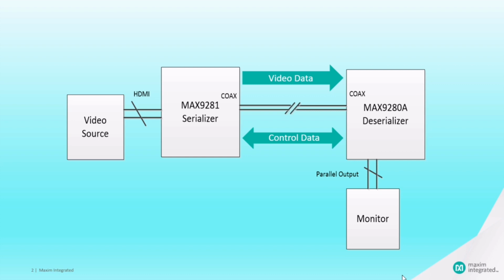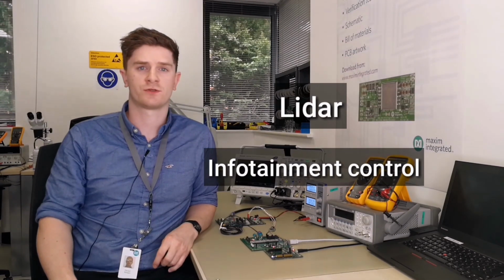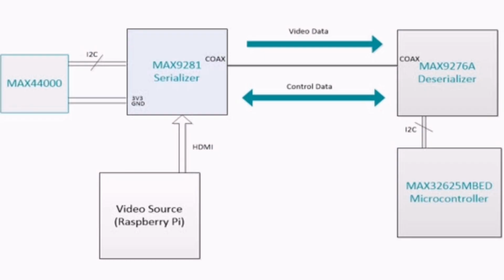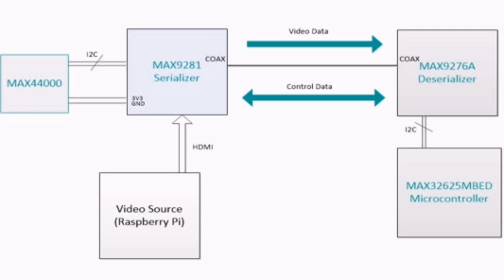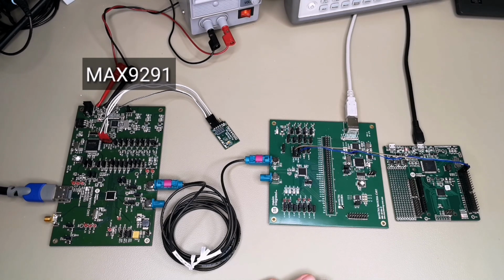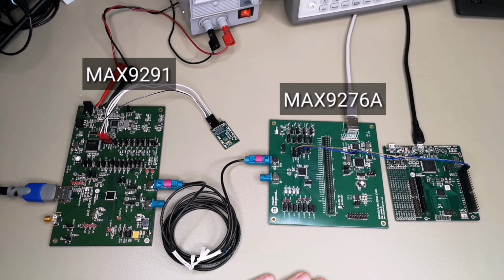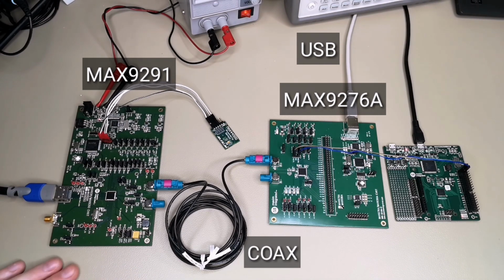How to Talk to Peripheral Devices through a SerDes Link in Bypass Mode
In this video, Darragh demonstrates how a GMSL serializer/deserializer (SerDes) pair is used to transfer I2C or UART control data over coax to communicate with automotive peripherals using the MAX9291 serializer and the MAX9276 deserializer.

00:21 Serializers/Deserializers
01:07 System Overview
01:29 Hardware Setup